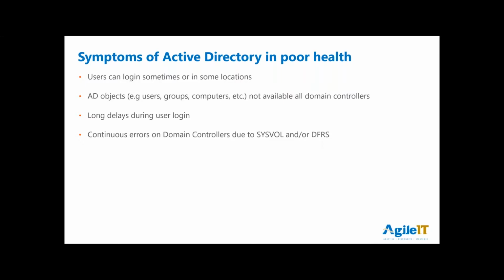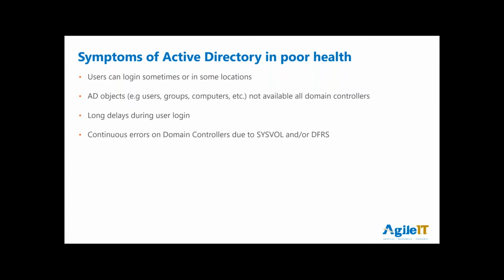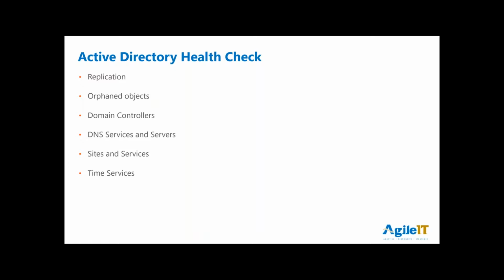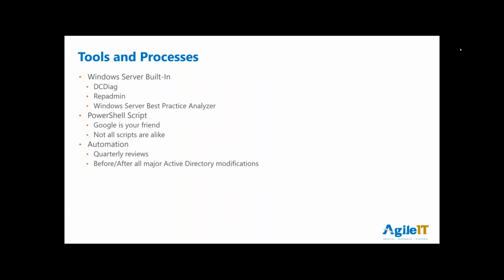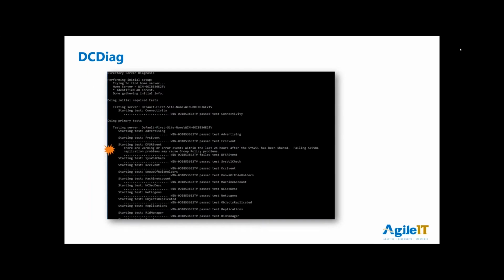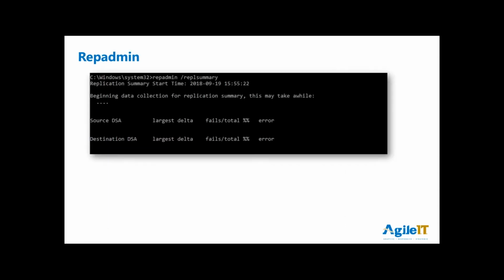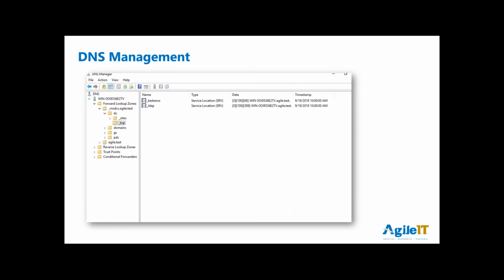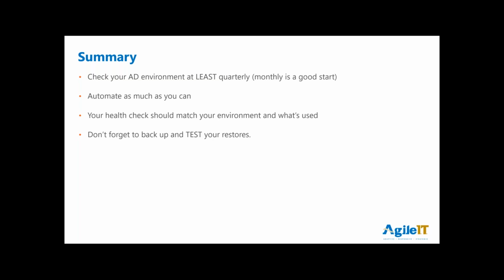Active Directory Health Checks (Tech Talk)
Agile It Cloud Solutions Engineer Miguel Escalante and CEO Conrad Agramont go over the finer points of Active Directory Health Checks, how to recognize issues, understand errors, and how to remediate issues you discover in your Active Directories.

Tech Talks are a weekly opportunity to learn how to do more with your cloud software and services. Each week, we feature a short talk from a subject matter expert, followed by a community driven Q&A where Agile IT customers can ask engineers any of their most pressing questions. This is a free service for our managed service clients.